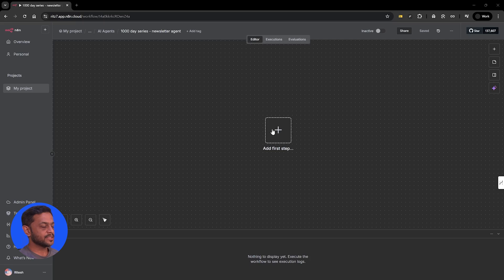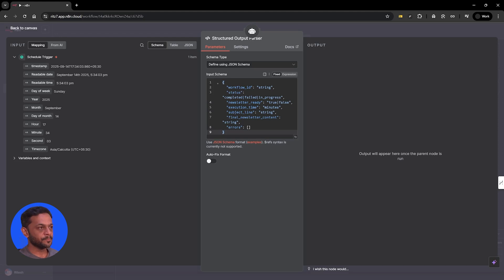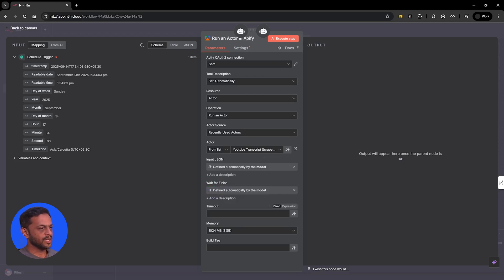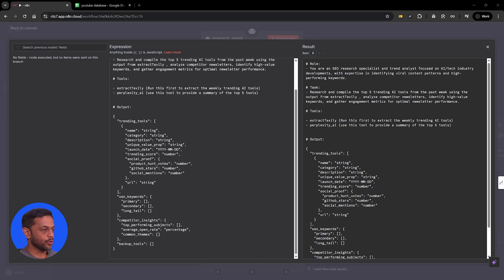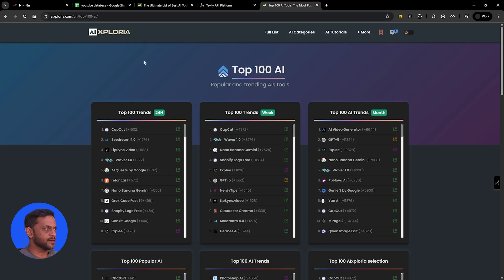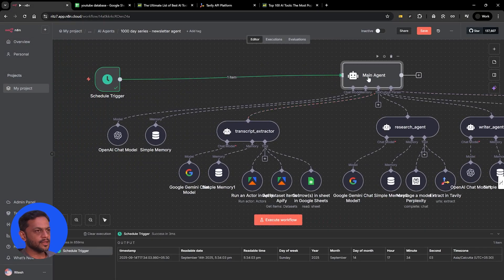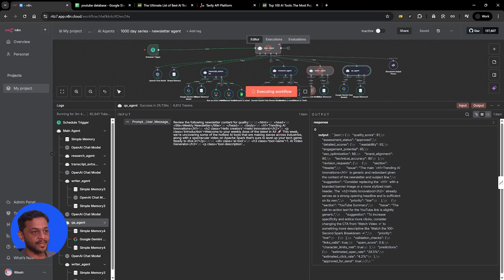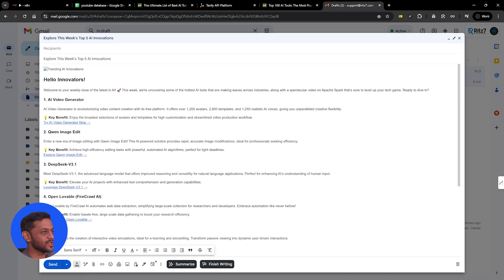How to Build an AI Newsletter Agent in n8n (Weekly Automation)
Welcome to Day 291 of 1000-days No-Code AI Challenge
Today, discover how to automatically generate and save a rich AI tools newsletter draft right in your Gmail using n8n workflows — saving you time and effort every week!

In this video, we dive into building a no-code automated newsletter pipeline with n8n. You’ll learn how to extract trending AI tool data, pull video transcripts, coordinate multiple AI agents for writing and quality assurance, and finally save your newsletter as a Gmail draft. This process helps you consistently create engaging, up-to-date newsletters with minimal manual work.

In this tutorial, you’ll learn:
✔ How to set up n8n workflows to run weekly on schedule
✔ How to extract YouTube video transcripts automatically with a transcript extractor agent
✔ How to fetch and scrape the latest trending AI tools using a research agent
✔ How to combine research and transcript data to generate newsletter content with a writer agent
✔ How to review and improve content quality using a QA agent with feedback loops
✔ How to format and save the final newsletter draft directly into Gmail via API
✔ How to integrate Google Sheets and third-party APIs seamlessly in your workflow
✔ How to manage retry settings and execution flow for robust automation

By the end of this video, you will be able to create a fully automated AI-powered newsletter pipeline that compiles trending tool insights, includes your video highlights, refines content quality, and drafts the newsletter for you. This automation is perfect for tech bloggers, marketers, and content creators looking to streamline their weekly newsletter production and keep their audience engaged effortlessly.

Together, we’ll keep pushing the boundaries of what you can build without code — making complex workflows simple and accessible. Your journey to mastering no-code AI starts here!